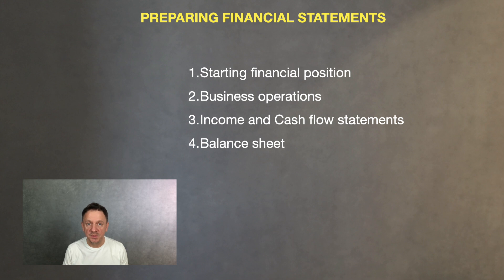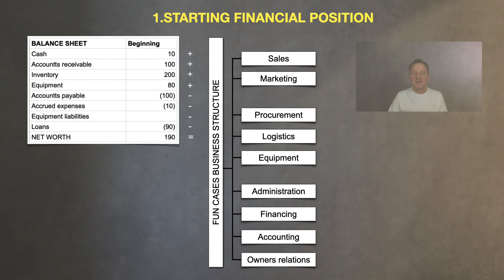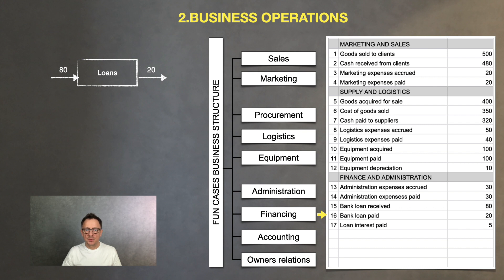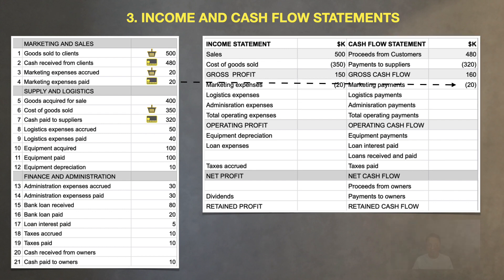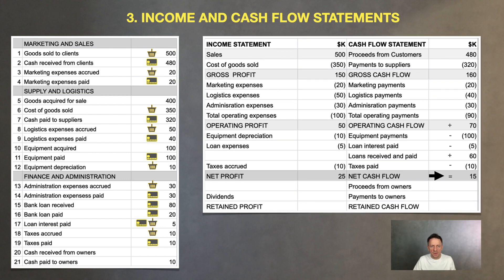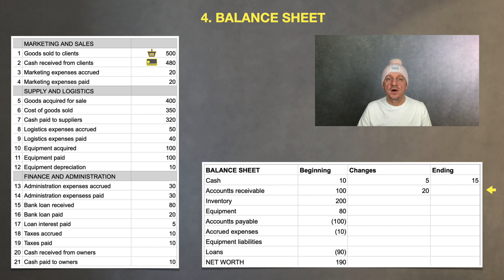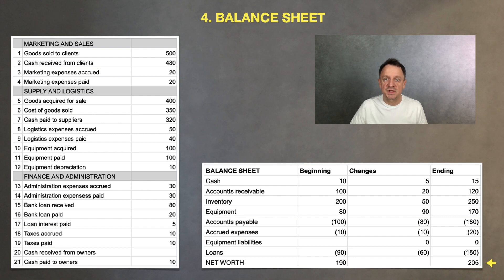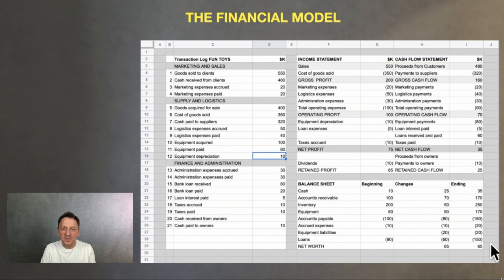Part 6 Preparing financial statements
Preparing management financial statements step by step:
1. Income statement
2. Cash flow statement
3. Balance sheet